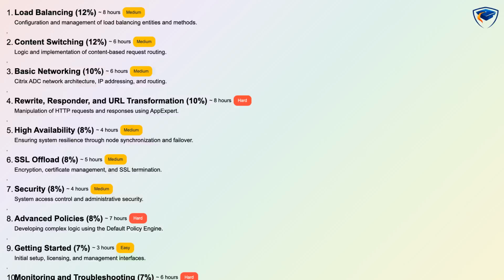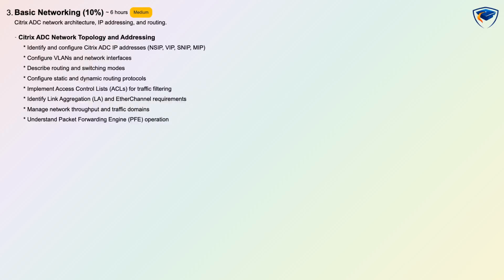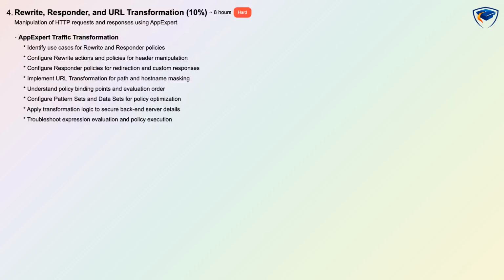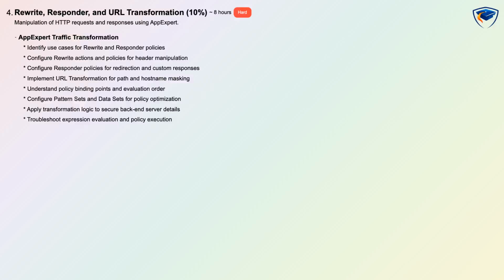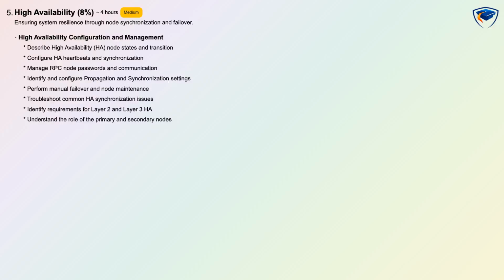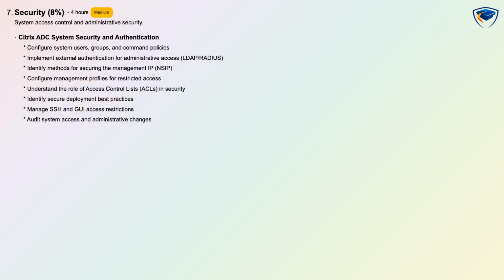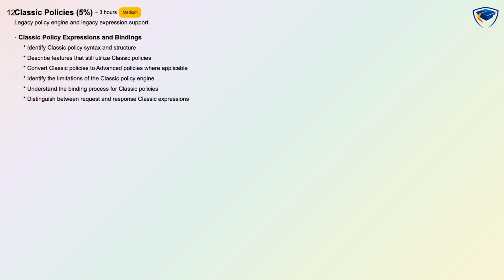Citrix 1Y0-240 Exam Syllabus Breakdown: Unlock Secret Tips to Pass Citrix ADC Administration in 1st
Unlock the full potential of your Citrix 1Y0-240 exam prep with our comprehensive syllabus guide, carefully crafted to surpass the competition and guarantee a higher score. What sets us apart is our unwavering focus on the actual exam objectives, not just generic concepts.

Watch our Citrix 1Y0-240 syllabus breakdown video to grasp the exam's structure, question formats, and essential topics. Our expert trainers have carefully studied the official Citrix exam domains, guaranteeing that our study guide is 100% aligned with the actual exam.

Based on the official exam domains, this video will delve into the following key topics:

- 1Y0-240: Section 1 – Understanding Citrix ADC and traffic management fundamentals (17% of the exam)
- 1Y0-240: Section 2 – Deploying Citrix ADC (22% of the exam)
- 1Y0-240: Section 3 – Traffic management on Citrix ADC (25% of the exam)
- 1Y0-240: Section 4 – Security, AAA, and caching on Citrix ADC (19% of the exam)
- 1Y0-240: Section 5 – Clustering, monitoring, and troubleshooting (17% of the exam)

Don't let exam uncertainty hold you back. Our video provides actionable certification tips, addressing common pain points and hurdles. Understand the nuances of each exam question format, including drag-and-drop, and objective.

Prepare to conquer your exam with confidence. Boost your score with Exam Sale practice questions and study guides, designed to help you navigate the complexities of Citrix 1Y0-240. Focus your study efforts and reach your career goals. Start your 1Y0-240 exam prep journey today with Exam Sale.

Good Luck!